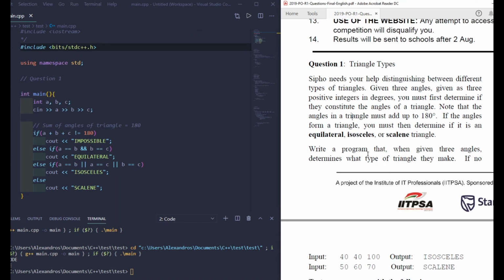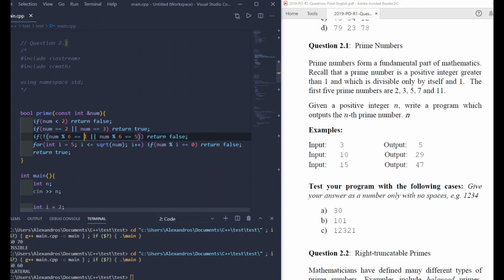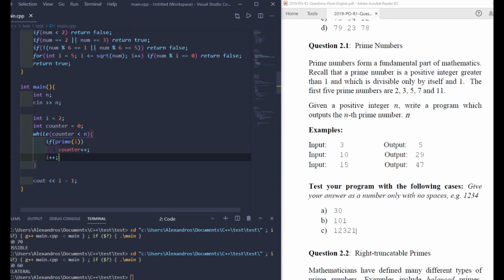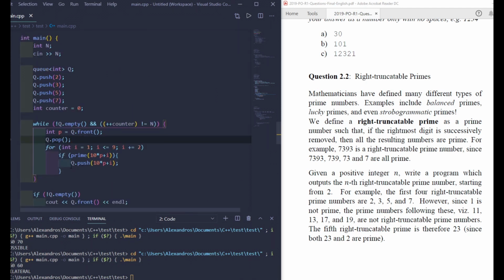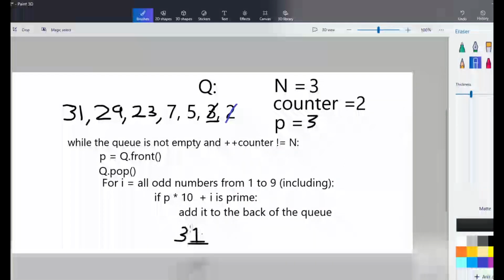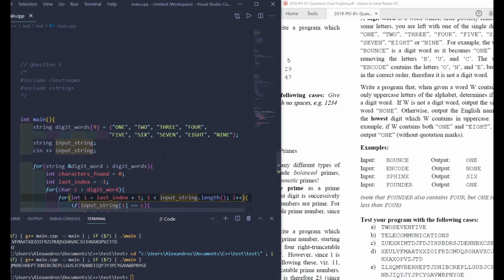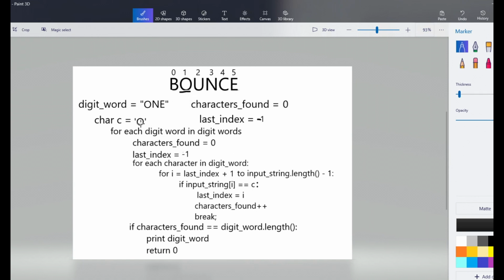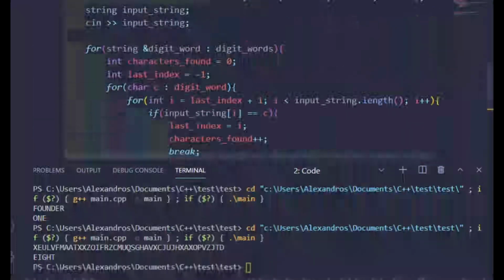South African Computer Programming Olympiad 2019 Round 1 Solutions (C++)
Excuse the random drops in quality - some issues with my editing or recording software and couldn't fix it. Didn't seem like too big a deal for visibility so left it. Will make sure it doesn't happen again.

Timestamps:

Introduction: 00:00
Question 1: 00:23
Question 2.1: 1:58
Question 2.2: 7:01
Question 3: 15:02